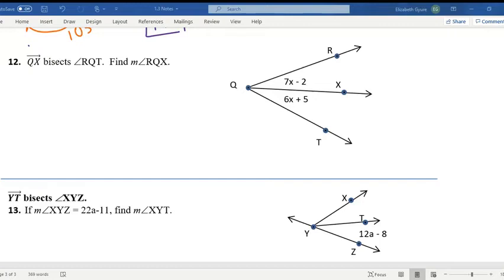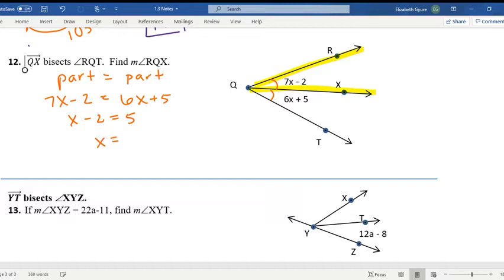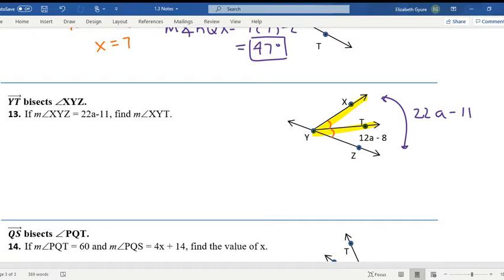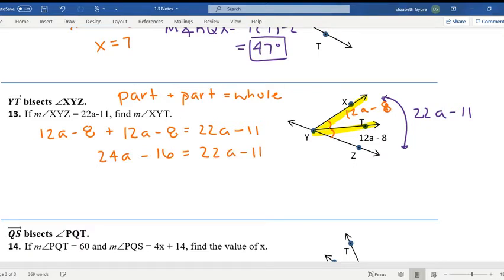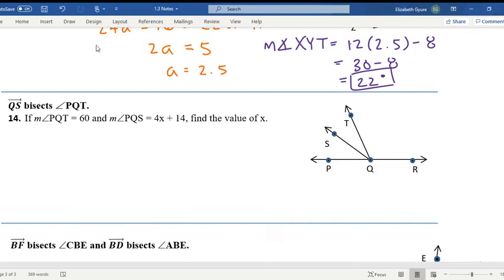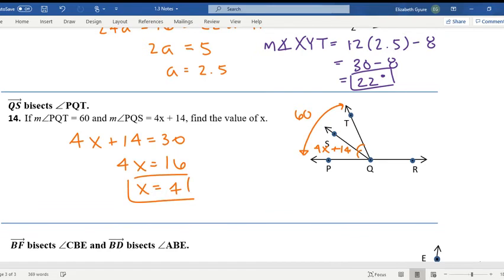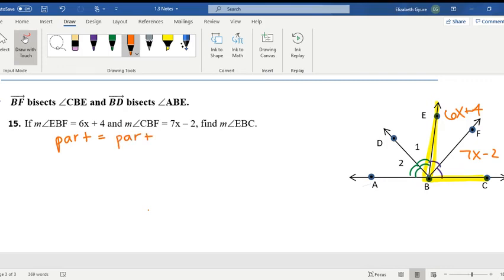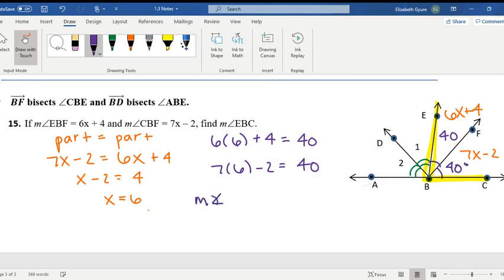Topic 1.1 Part 3 - Angle Bisectors (Geometry)